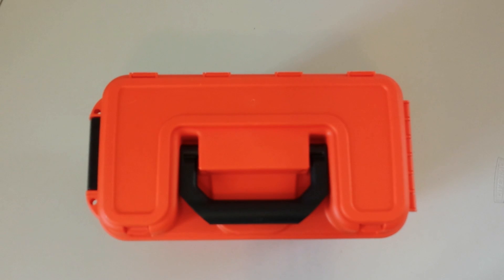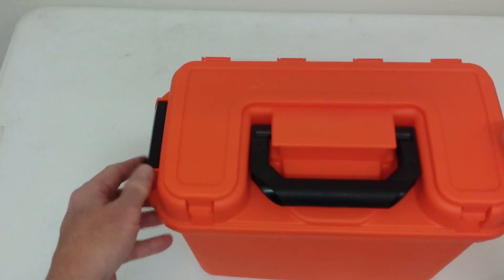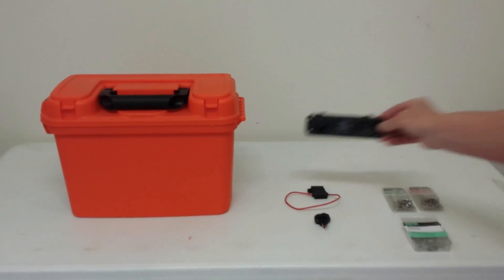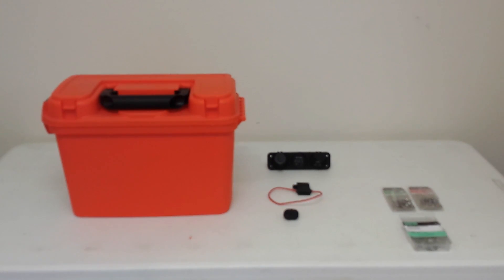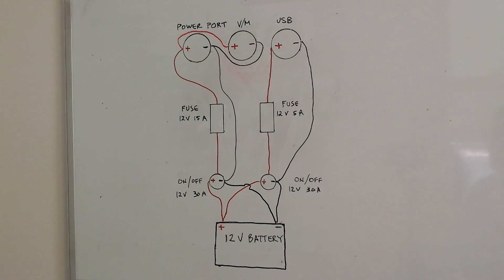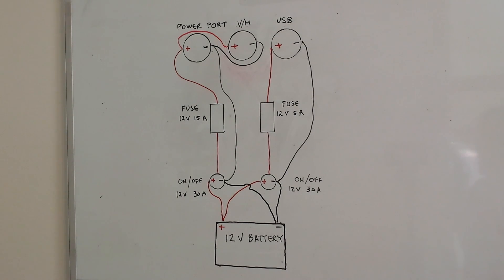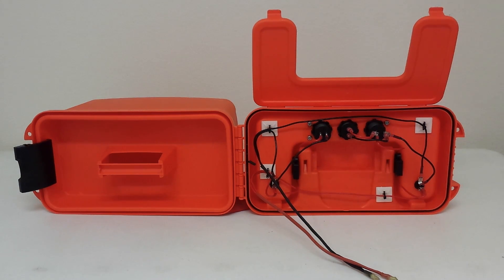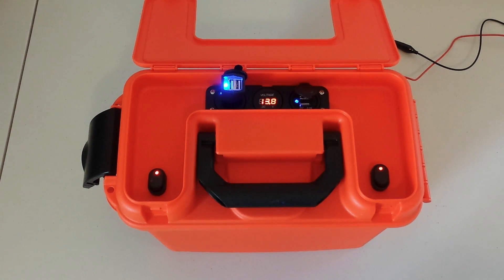DIY Portable 12V Battery Box with Power Ports for Kayak - Version 2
This is a DIY Portable 12 Volt Battery Dry Box With USB Power Port, Voltmeter, 12V Cigarette Type Power Port, and 2 Lighted On/Off Switches for Use on a Kayak and/or Canoe. The gauges and connectors are marine rated. The cigarette type port is powered on by a separate switch and is protected with a 15A fuse. The voltmeter and USB port are also powered on by a separate switch and protected with a 5A fuse. The enclosure is a dry box with flip up lid enclosing the power ports, gauges, and switches separately. The top of the box opens to a lift out tray that provides more itemized storage. The color is a bright orange for high visibility. With the flip lid down, the dry box looks like an ordinary storage container for added security.

You can remove the top lid from the back hinges and leave the gauges/switches faces exposed if you prefer.

Major Parts List:
* Attwood Boater's Dry Box
* 12V 30A Red LED On Off Toggle Switch (2)
* 12V Universal 3 in 1 Cigarette Lighter Socket Dual USB Power    Adapter Charger LED Digital Voltmeter
* ATC 16 Gauge Fuse Holder (2)
* Marine grade connectors and wiring